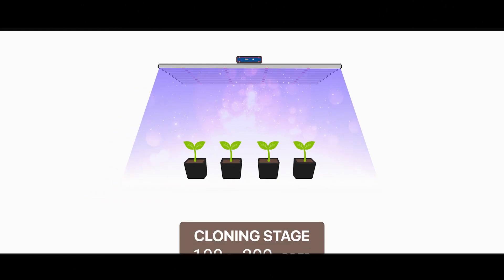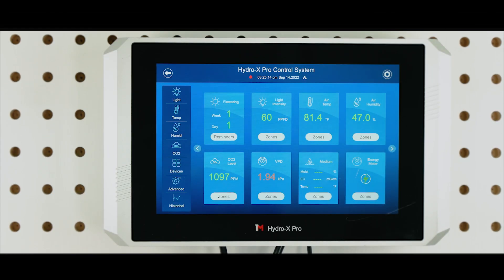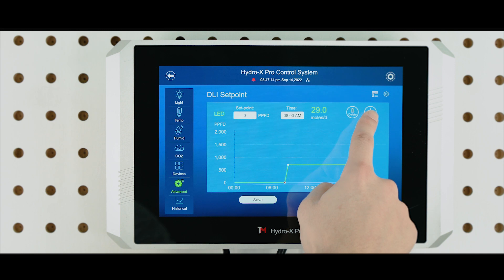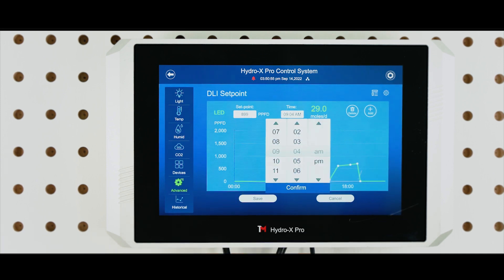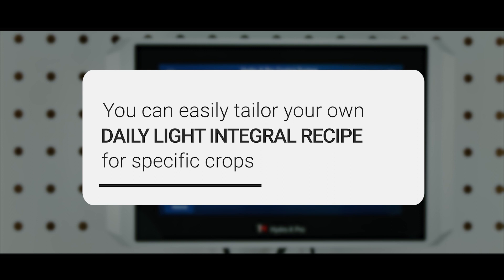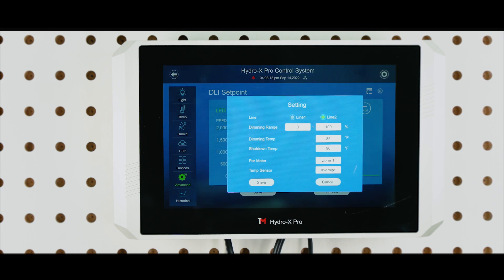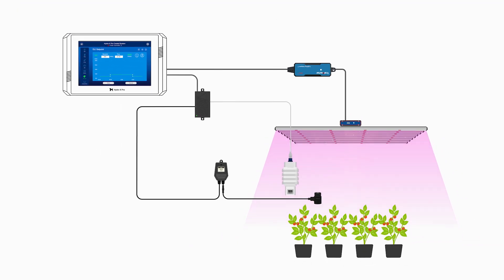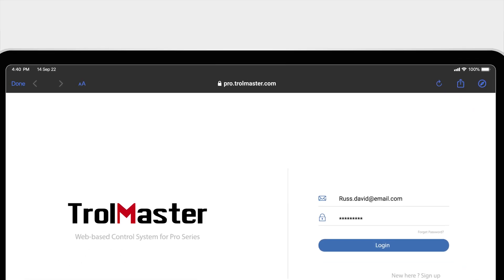Hydro X Pro - DLI Control (Advanced Features)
Trolmaster's Hydro-X Pro is capable of many advanced features that can result in higher and better quality yields. One of those advanced features is Daily Light Integral Control, also known as DLI. Plants require different levels of light (PPFD) in different growth stages for optimal growth. With the use of Trolmaster's HCS-2 and MBS-PAR sensor, the DLI advanced feature allows users to automatically apply specific levels of light (PPFD) to the plants in order to cater to the growth stage the plants are in. This promotes the optimum growth for plants and results in the production of excellent plants.

Check out the video to find out how you can apply the DLI feature yourself, your plants deserve it!